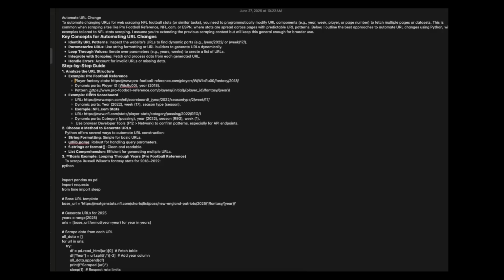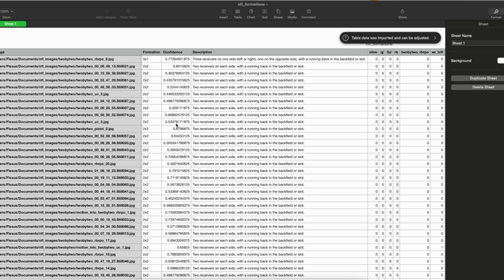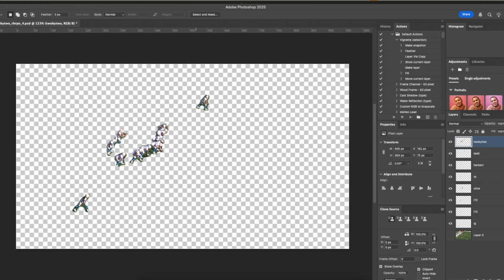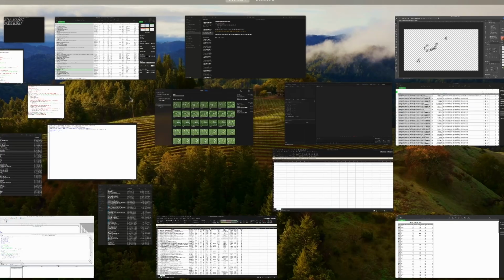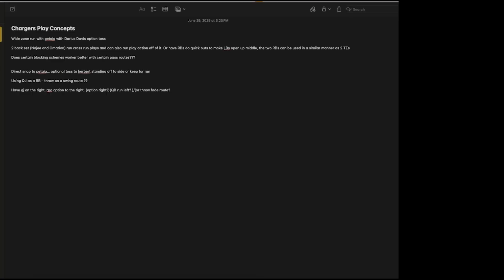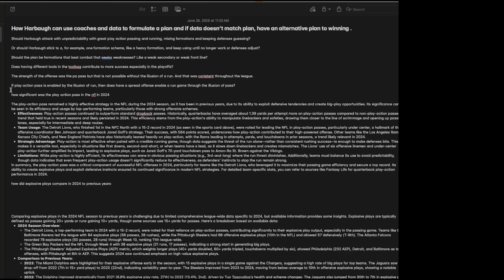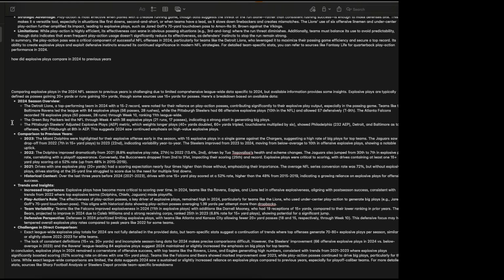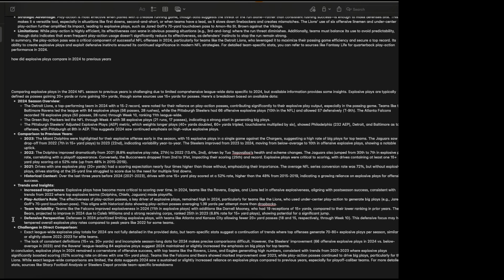Leveraging Ai for Football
0:00 – Intro: Leveraging AI for football analysis
0:03 – Using Apple’s ML app: image classification, object detection
0:09 – Object detection vs. motion detection for All-22 film
0:23 – Photoshop & JSON: Prepping images for AI training
0:45 – Exporting frames with Premiere Pro scene detection
1:00 – Using Python to identify formations and confidence levels
1:16 – Adding logical deduction to improve formation recognition
1:30 – Problems with using XY coordinates from distorted All-22 footage
2:01 – Color range detection in Photoshop for player identification
2:22 – Image classification vs. object detection: speed vs. accuracy
2:27 – Scraping ESPN play-by-play with Excel & VBA
2:56 – Attempting tabular classification for predicting plays
3:17 – Training an AI model for analyzing pass charts
3:46 – Building a mobile app to crowdsource play/formations
4:12 – Offensive scheme ideas: formations and play concepts
4:49 – VR ideas for NFL fan experiences (Apple Vision Pro use case)
5:17 – Jim Harbaugh’s strategic approach and unpredictability
5:43 – Importance of illusion: run enabling play-action, vice versa
6:00 – Play-action in 2024: still highly effective
6:18 – Explosive plays in 2024: team highlights and league trends
7:38 – Conclusion: Explosive plays remain key to offensive success
7:49 – Outro: Like and subscribe